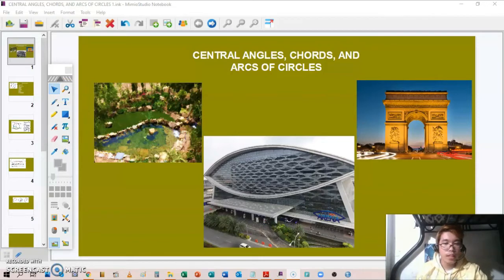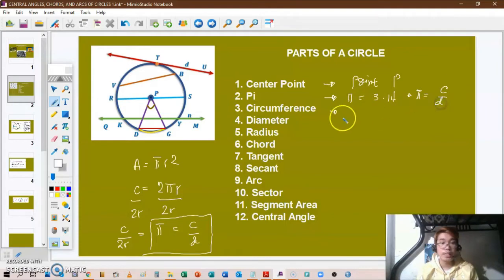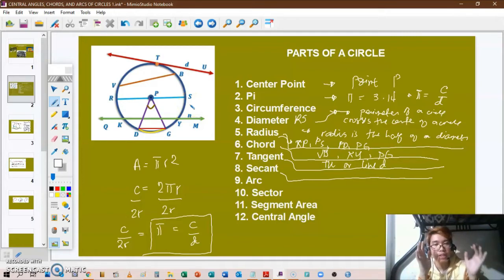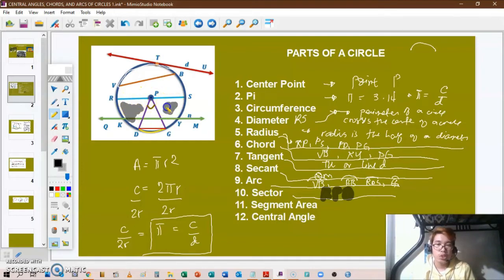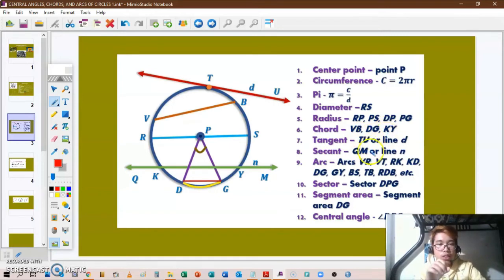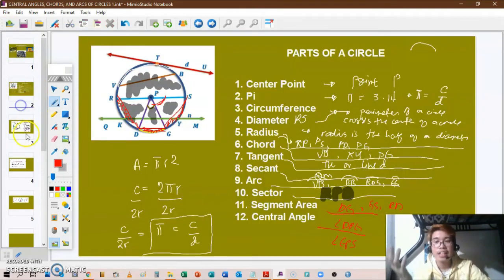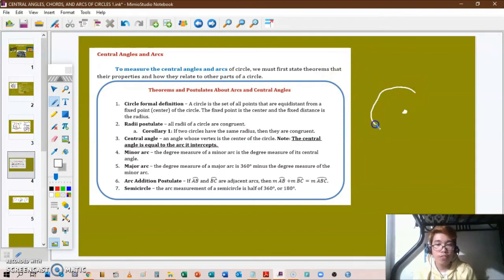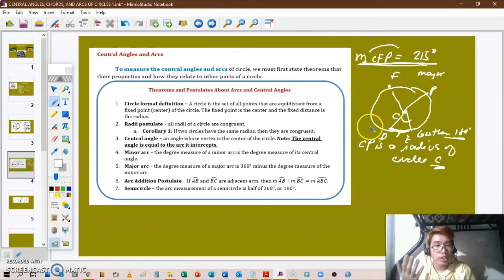Central Angles, Arcs, and Chords of Circles Part 1 Parts of a Circle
Central Angles, Arcs, and Chords of Circles Part 1 Parts of a Citcle